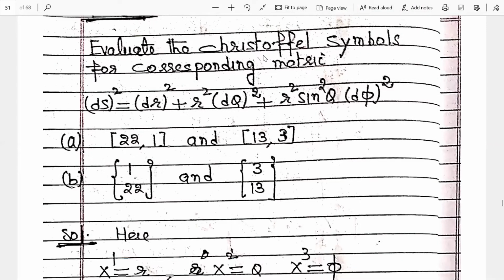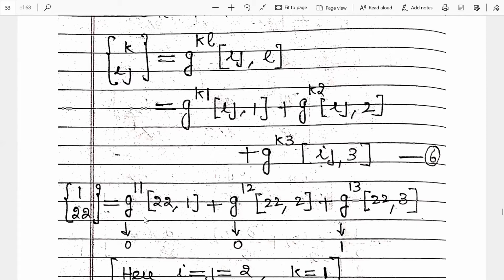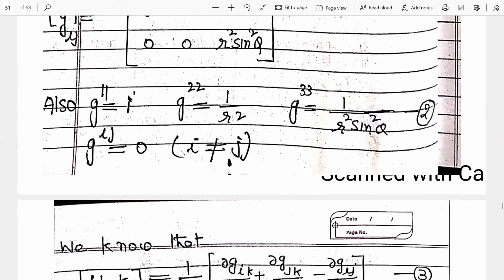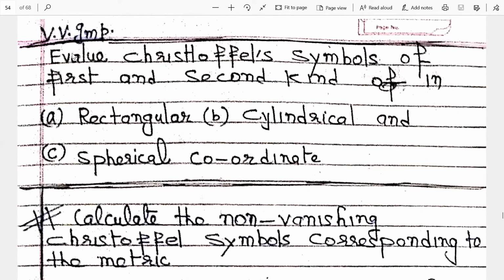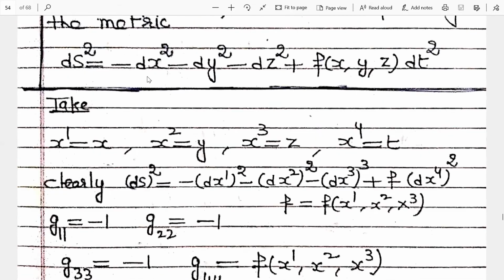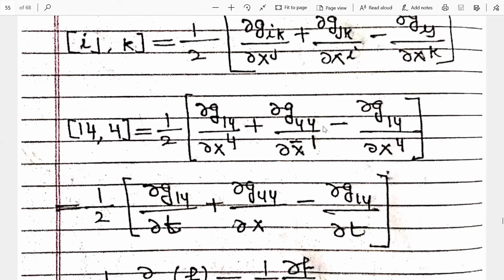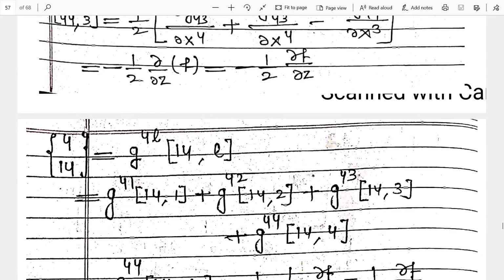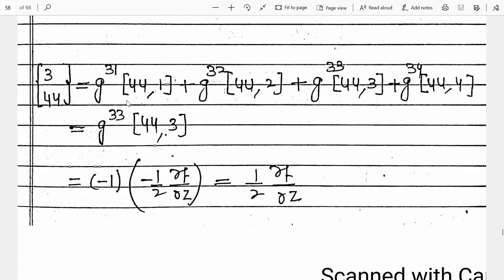Tensor Analysis Lecture-10